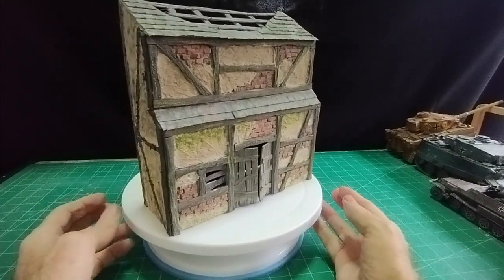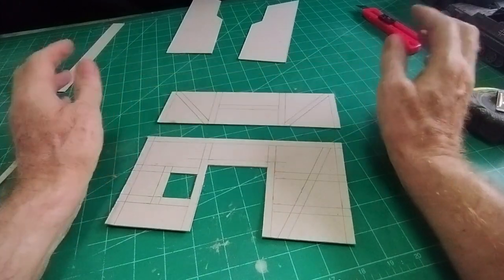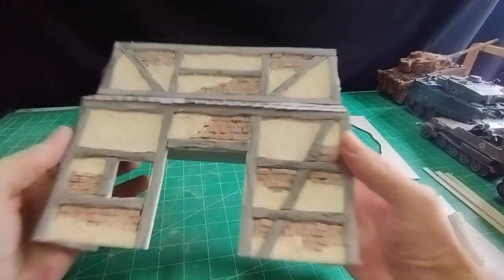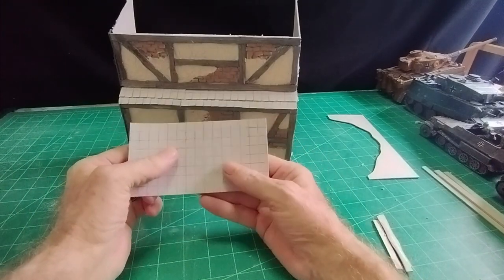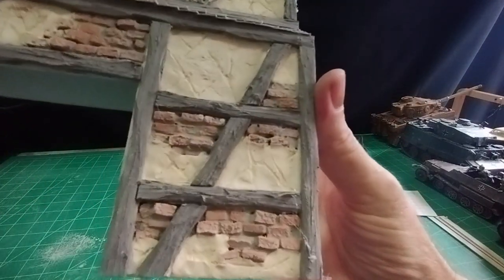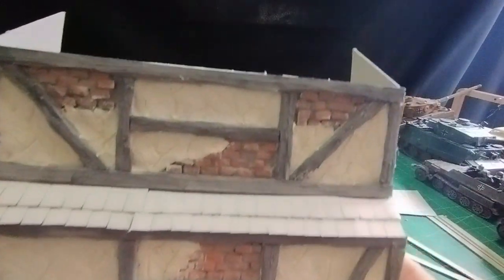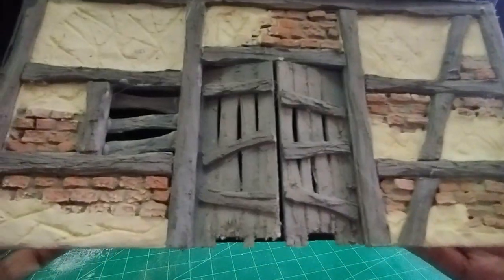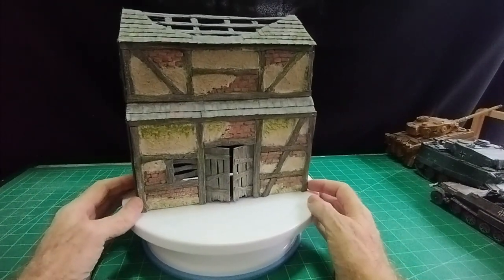Scale model barn. 1/35 diorama. How to make.